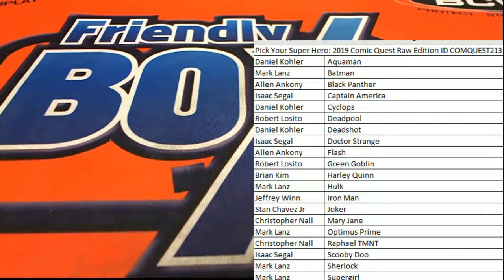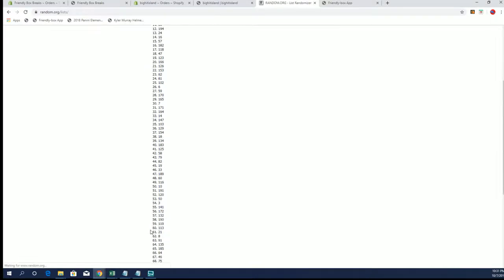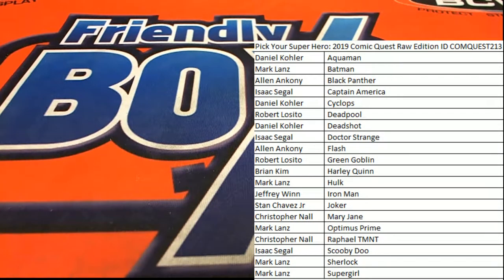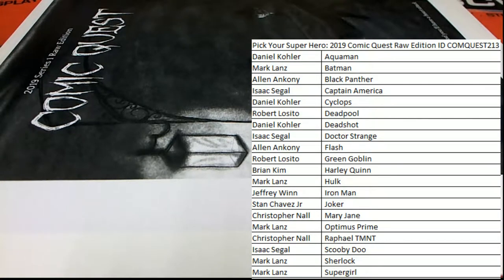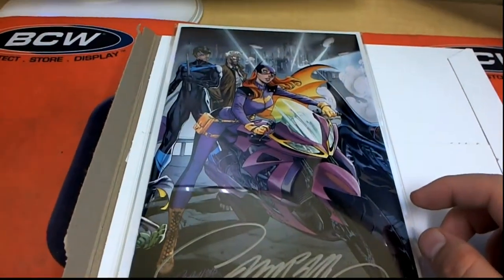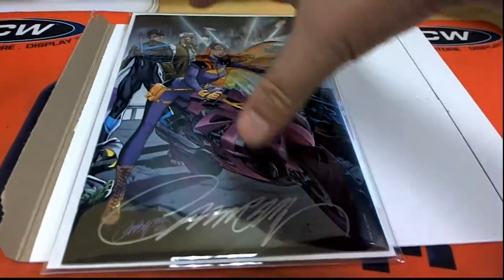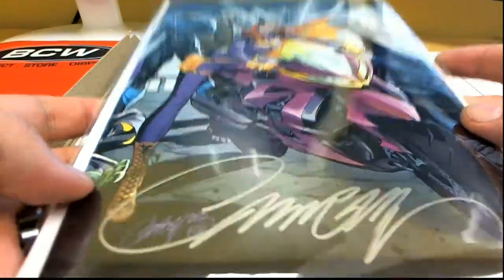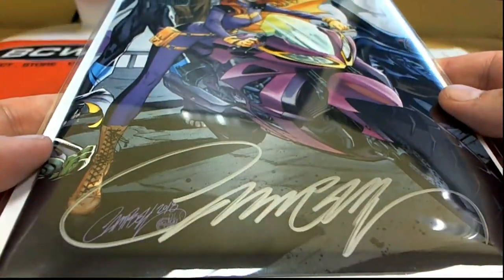2019 Comic Quest Raw Edition ID COMQUEST213